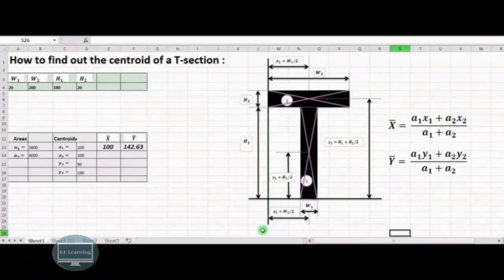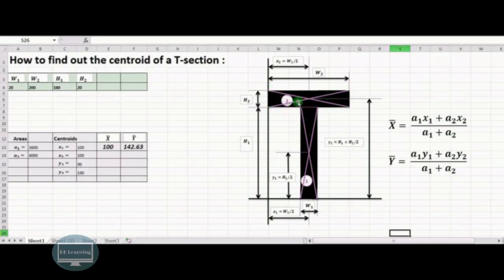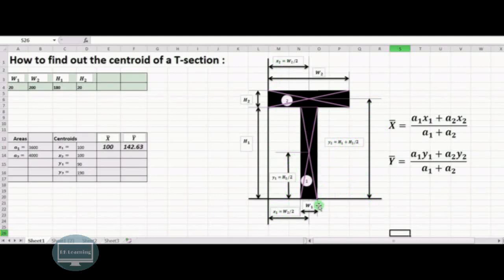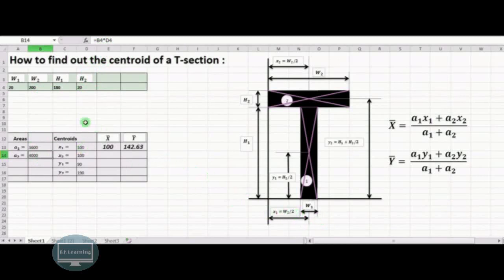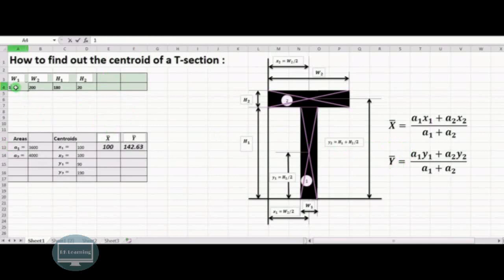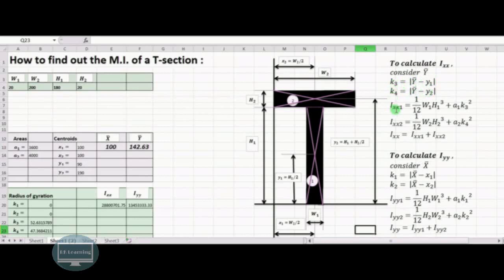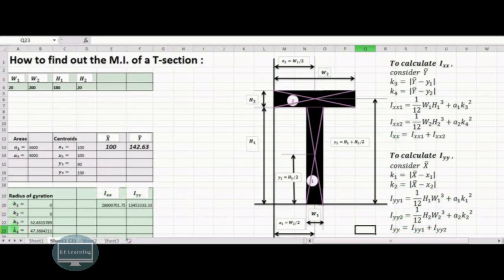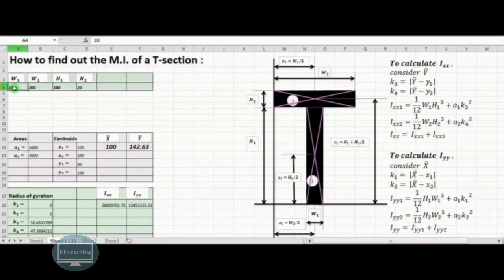Moment of inertia of composite shapes Mechanics rklearning